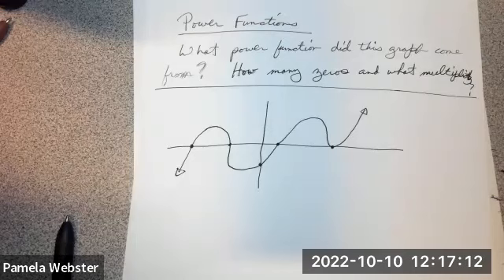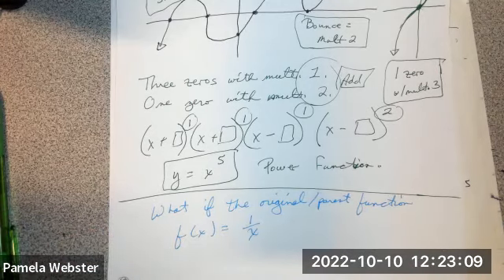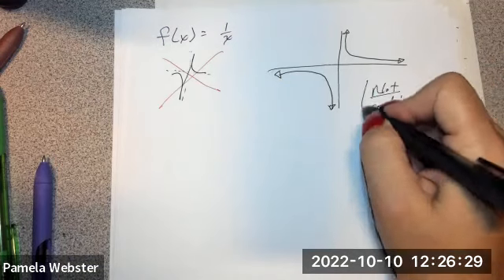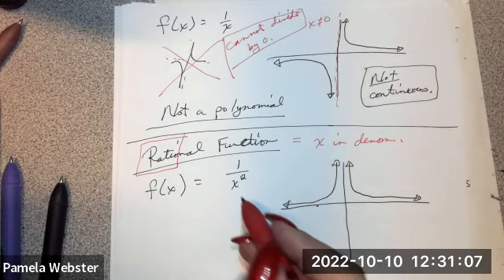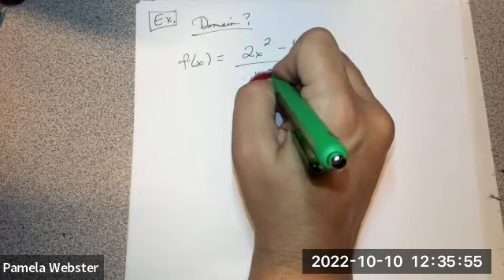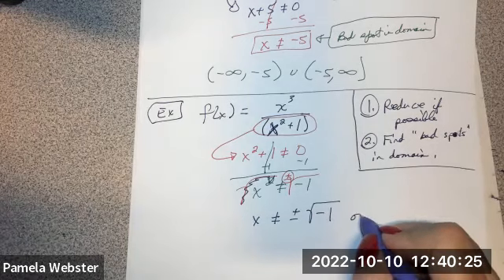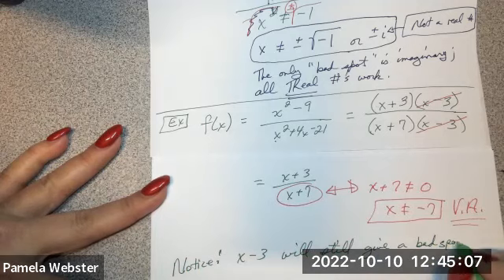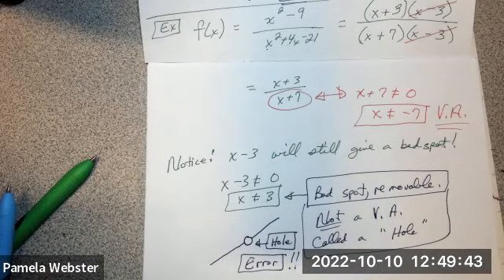Power Functions explanation and Rational Functions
The class wraps up power functions and takes an initial look at rational functions, focusing on vertical asymptotes.